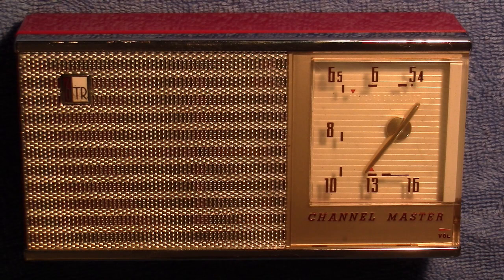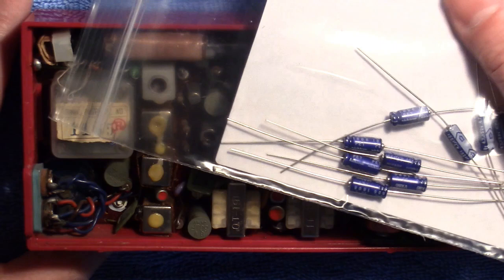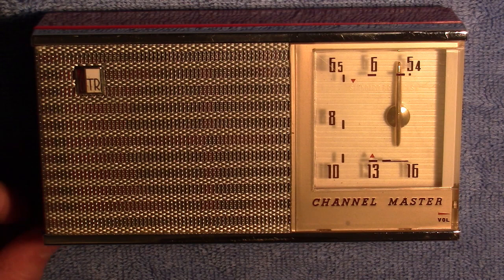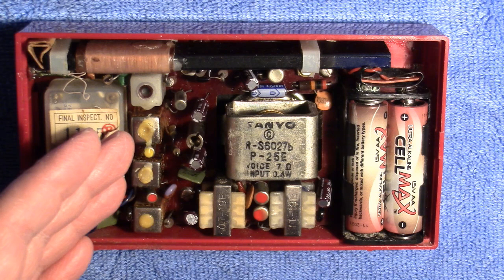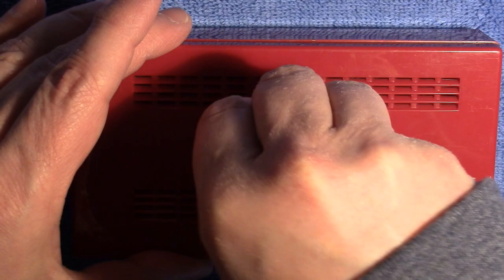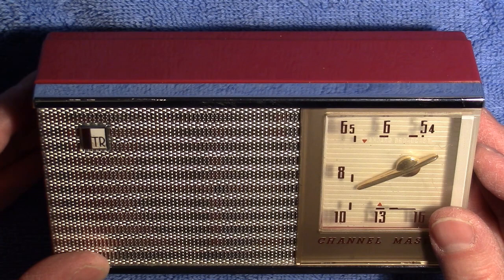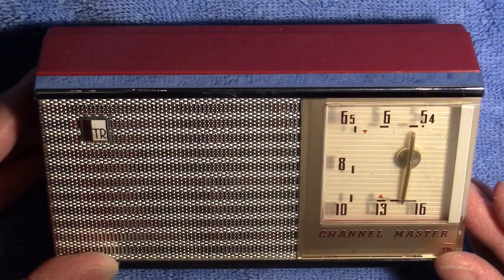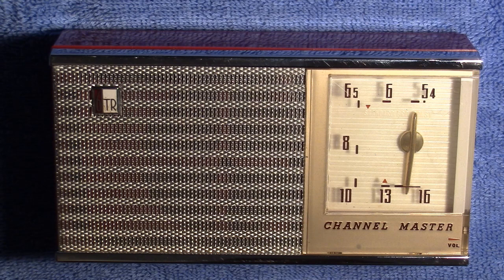Channel Master 6506 AM Transistor Radio Repair and Bandscan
Tonight I take a look at a Channel Master 6506 transistor radio from the 1960's. It works great the Ebay seller said, but does it? Whats wrong with it can it be fixed? tune in and watch the video to find out.